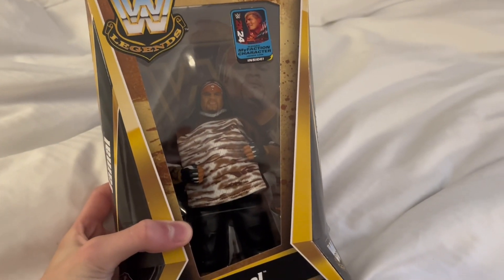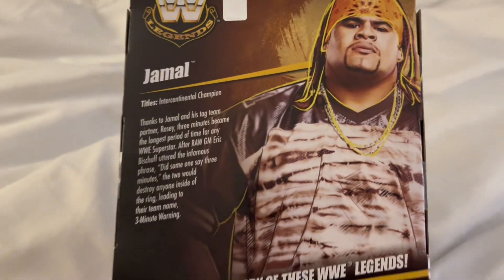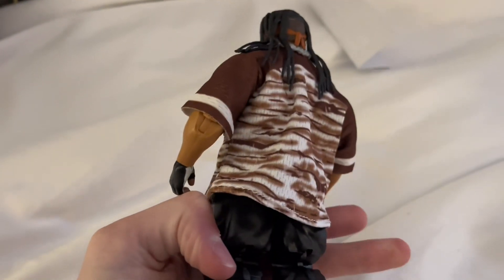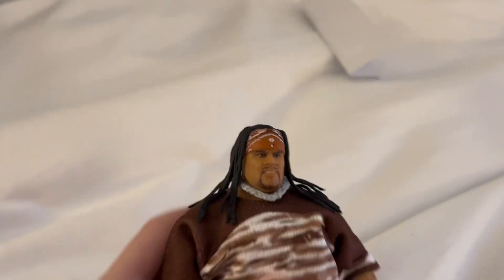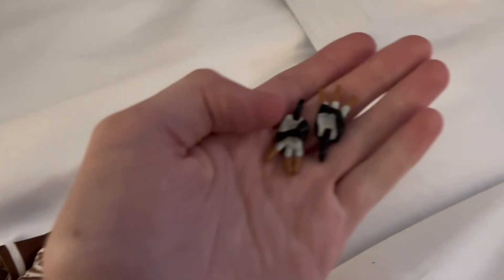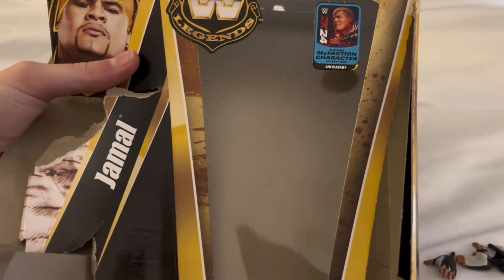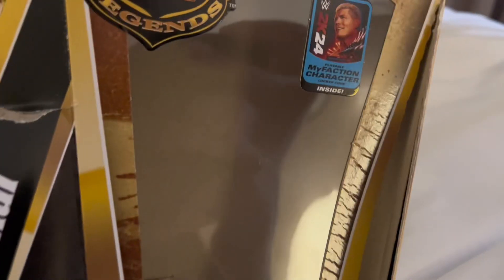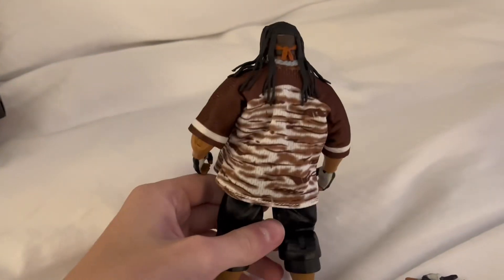Jamal figure review!